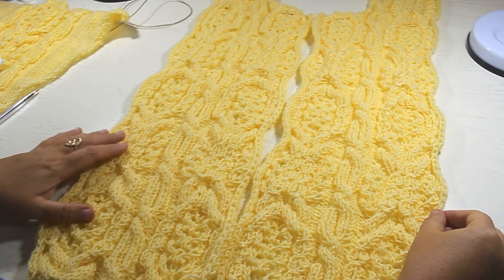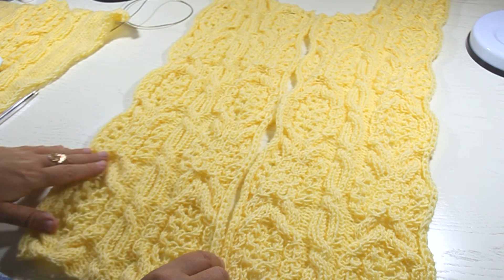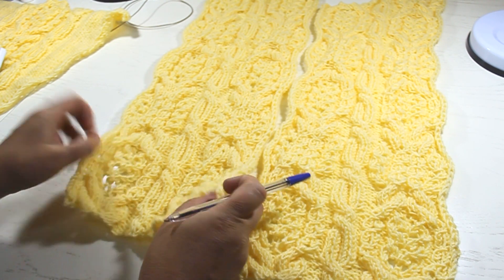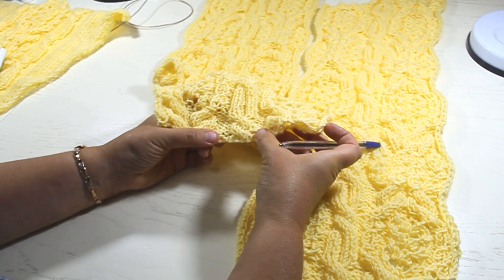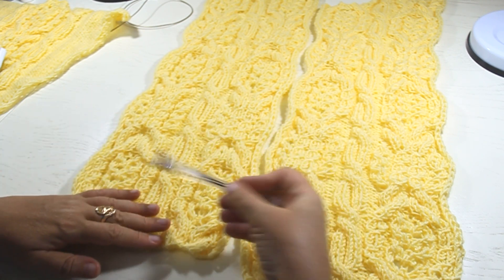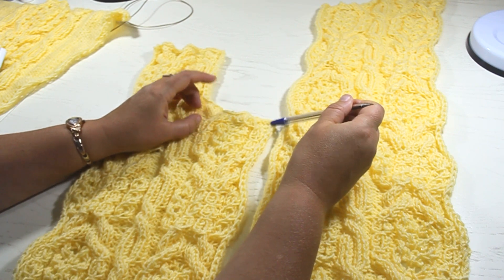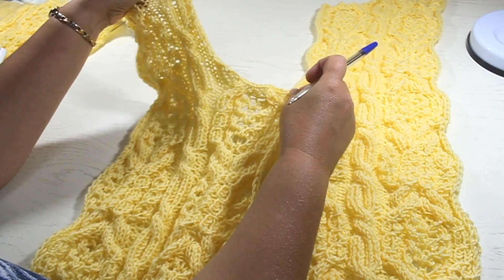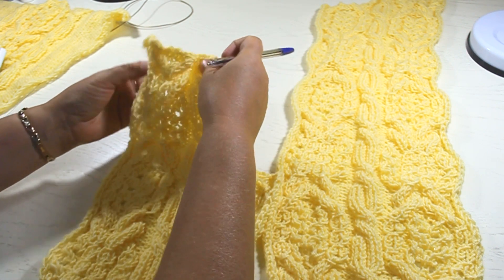Кардиган цвета солнца. Японский узор Хитоми Шида. Часть 3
Вяжем красивый ажурный кардиган. 50 размер. Расход пряжи 400 г. Легкий, воздушный, абсолютно мягкий из полушерстяной пряжи.